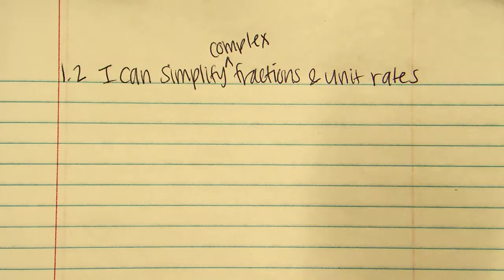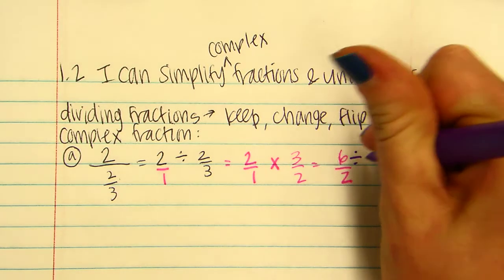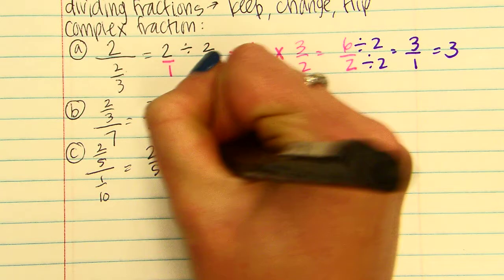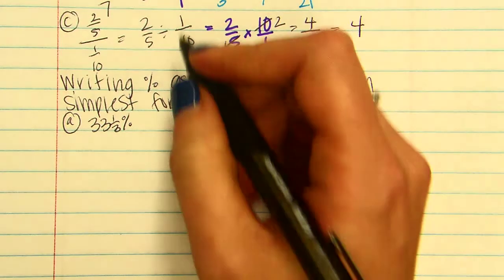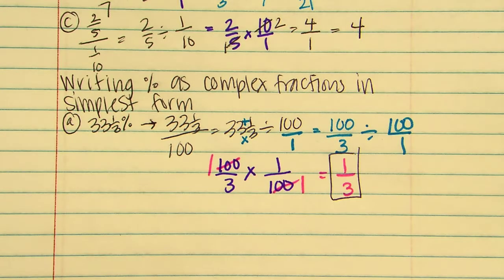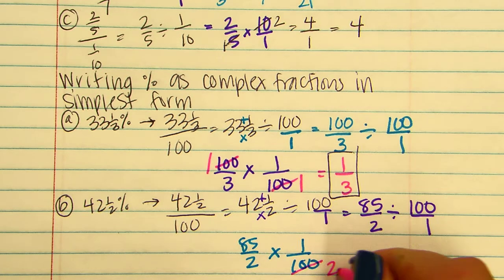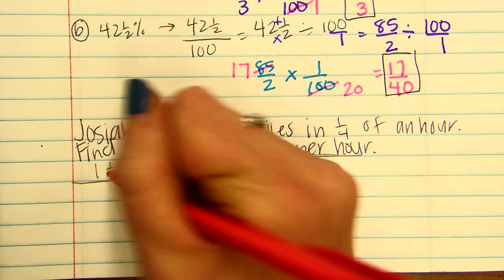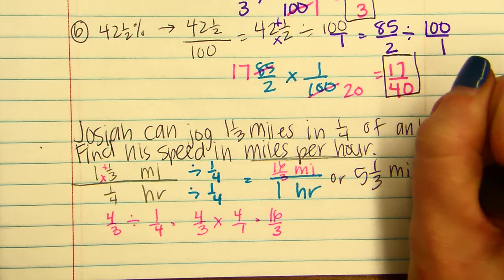Int I 1 2 Complex Fractions